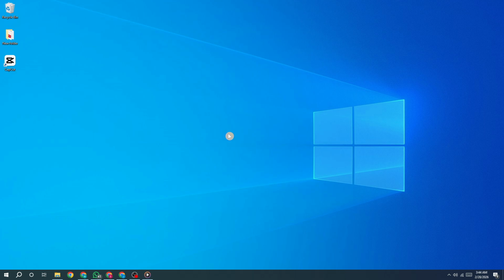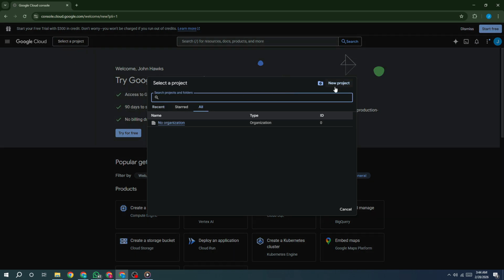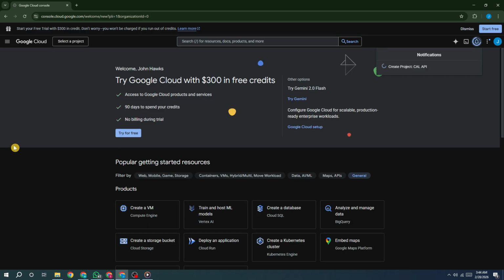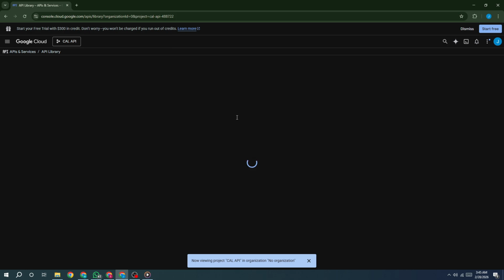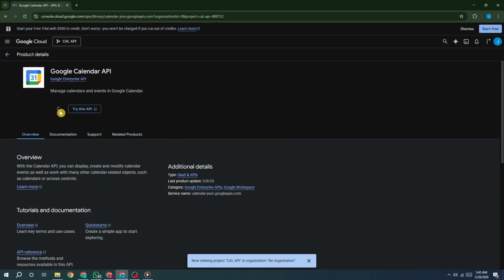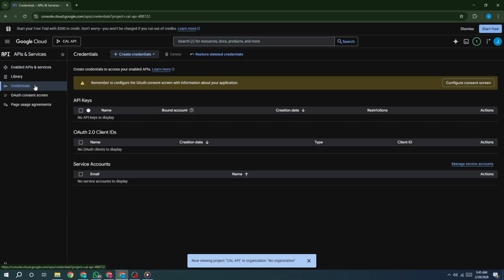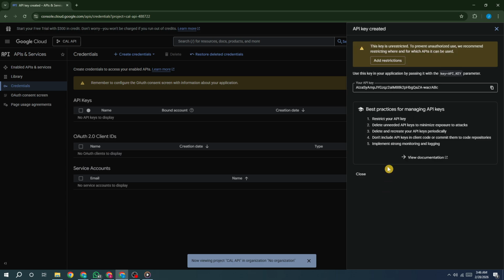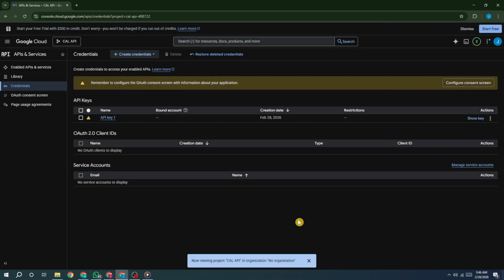Get Google Calendar Meet API Keys 🔑 Create and Enable API Access Step-by-Step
Want to get Google Calendar and Google Meet API keys? In this video, I show you how to create API credentials in Google Cloud Console so you can integrate Google Calendar events and Meet links into your apps, websites, or automation tools.

🔶 What You’ll Learn in This Google API Setup Guide:
🔶 How to create a project in Google Cloud Console
🔶 Enabling Google Calendar and Google Meet APIs
🔶 Generating API keys and OAuth credentials
🔶 Configuring permissions and access settings
🔶 Tips for securing and managing your API keys

🟢 Why Watch This Google API Tutorial?
🟢 Beginner-friendly developer walkthrough
🟢 Perfect for integrating Google services into apps
🟢 Helps automate meetings and calendar scheduling
🟢 Works for web apps, automation tools, and custom integrations

🔶 Developers integrating Google Calendar and Meet
🔶 Beginners learning Google Cloud APIs
🔶 Users building scheduling or meeting automation tools
🔶 Anyone needing Google API credentials

🟢 Found This Google API Guide Helpful?
🟢 COMMENT what API tutorial you want next

⭐ Highlighted Topics:
• Google Calendar API Setup
• Google Meet API Integration
• Create Google API Keys
• Google Cloud Console Tutorial
• OAuth & API Credentials Guide